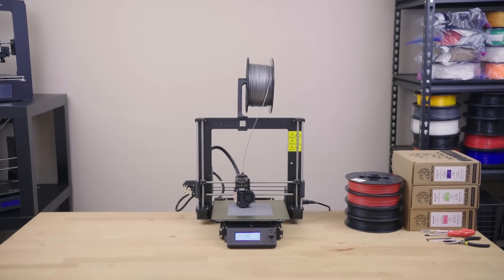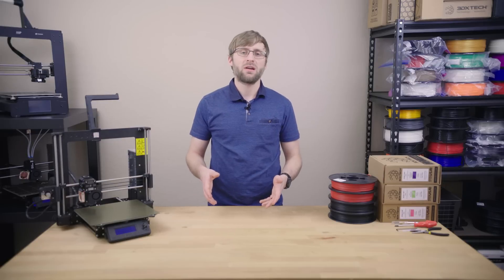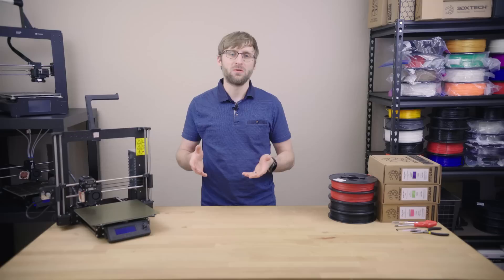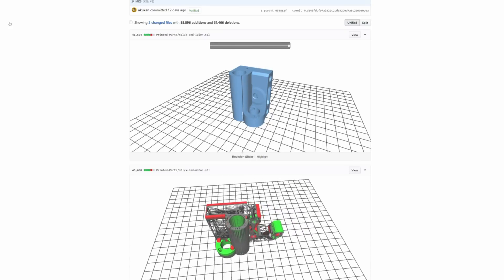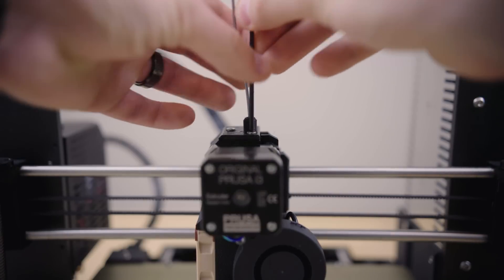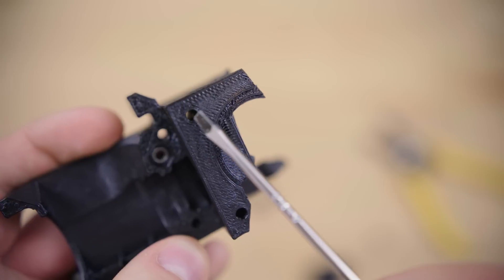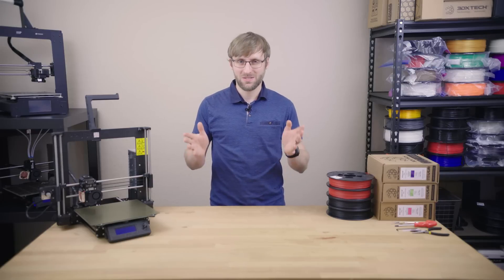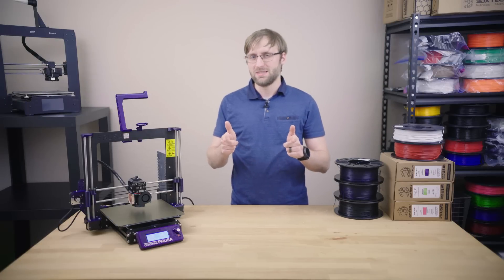Customize Your 3D Printer! Feat. Orignal Prusa i3 MK3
Today we're going to update and customize one of our Original Prusa i3 MK3s. Now if only we could decide on a filament to use!

Hatchbox filament

Don't be afraid to push the limits. Creativity and passion is the key to happiness! :)

Fun Fact: It took over 40 hours total between the two printers to print all of the parts for this video.
MK2S MMU printed at .2 layer height
MK3 printed parts at .15